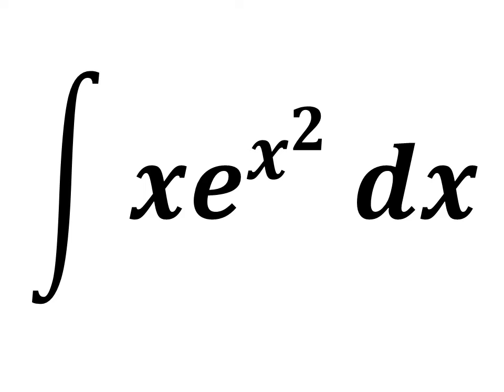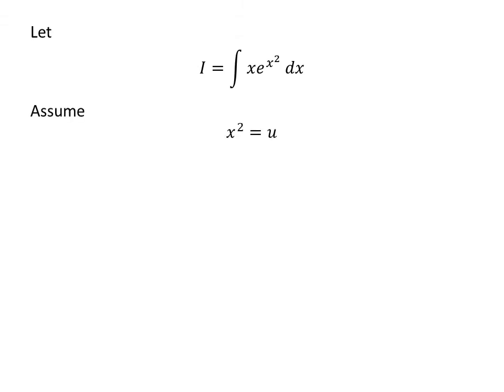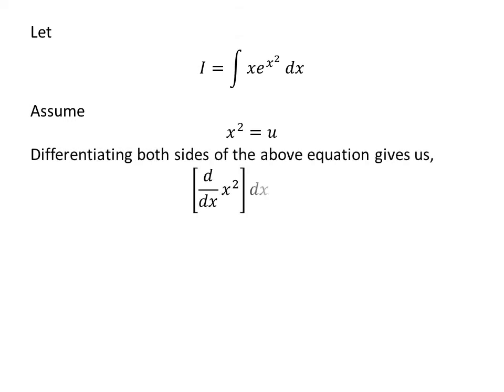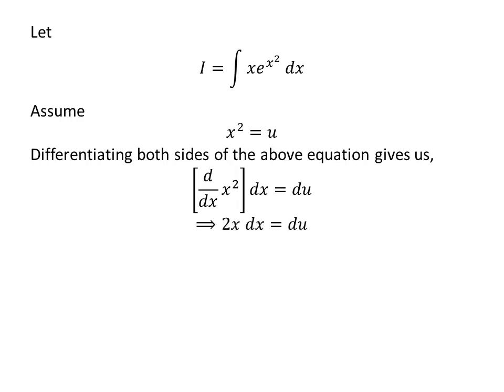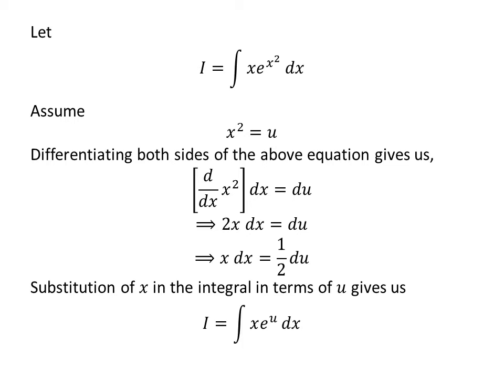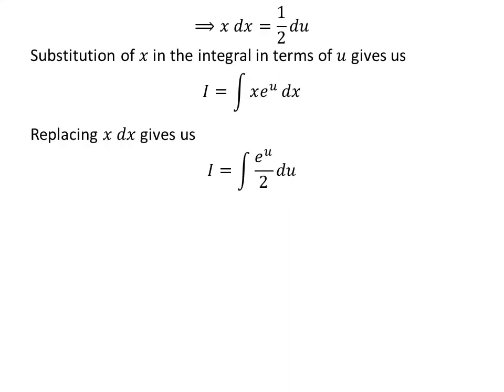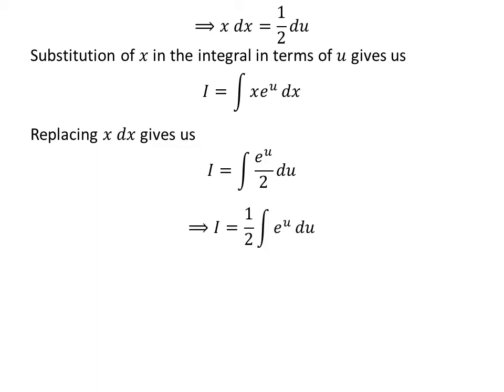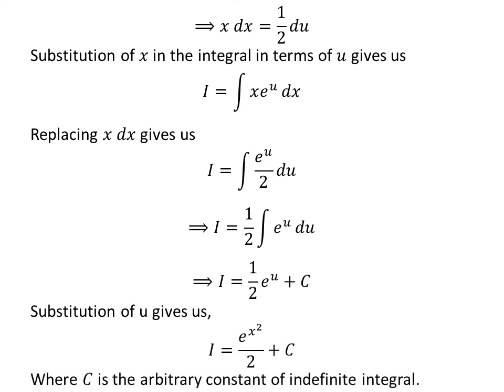Integral of xe^x^2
In this video, we will learn to find the integral of xe^x^2 w.r.t. x. Or you can say integral of x times exponential of square of x. This is also sometimes written as integral of x exp(x^2) w.r.t x. To solve the integral we will apply the substitution method.

Other topics of this video are:
Integral of exp(x^2)x
integral of (e^x^2)x
How to find integral of xe^x^2?
How to evaluate integral of xe^x^2?
What is the value of integral of xe^x^2?
How to find integral of x exp(x^2)?
How to evaluate integral of x exp(x^2)?
What is the value of integral of x exp(x^2)?
How to find integral of exp(x^2)x?
How to evaluate integral of exp(x^2)x?
What is the value of integral of exp(x^2)x?